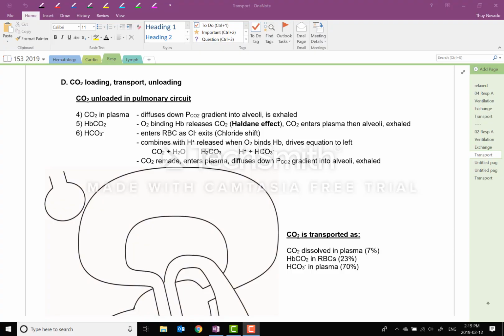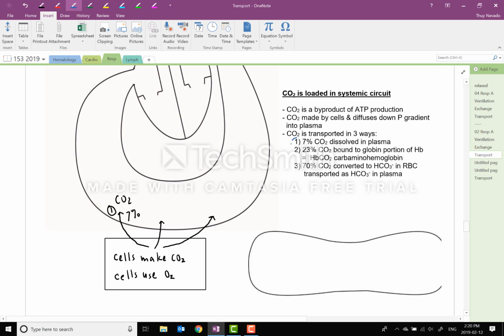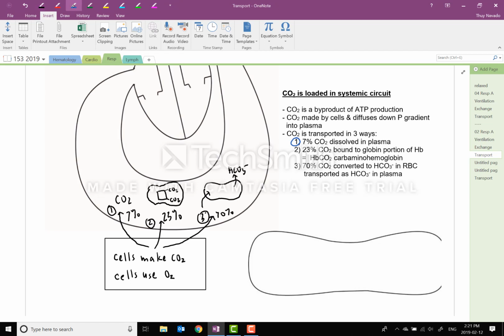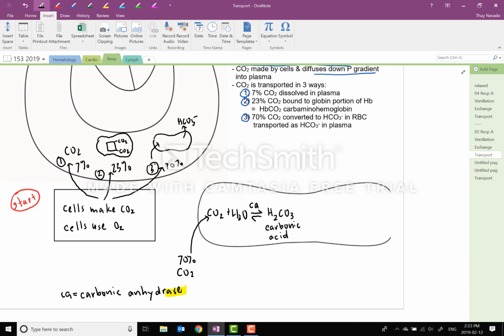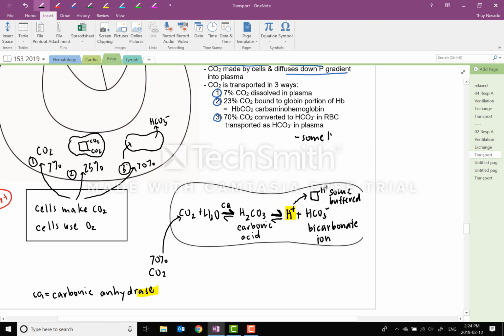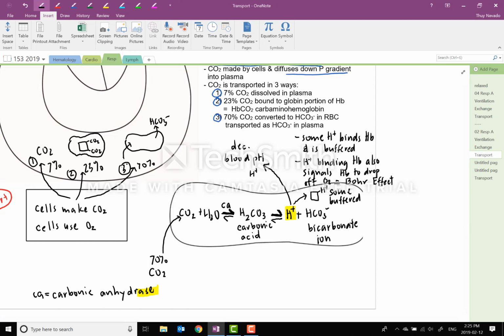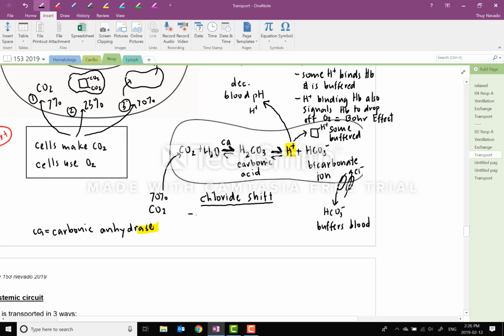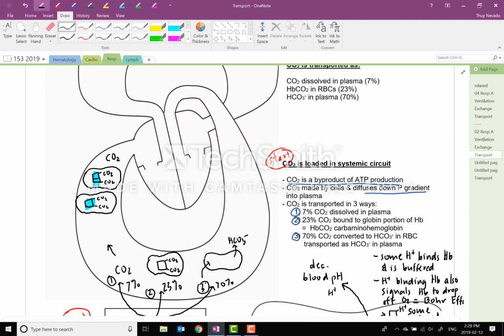Video 10 CO2 loading at the tissues